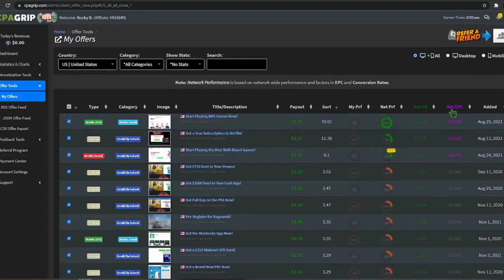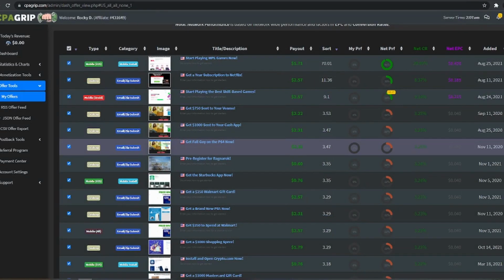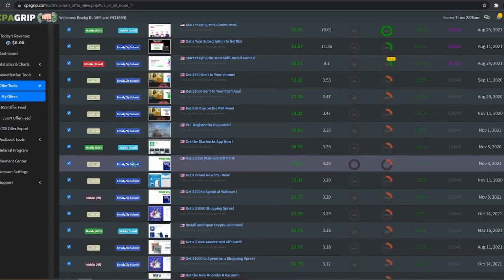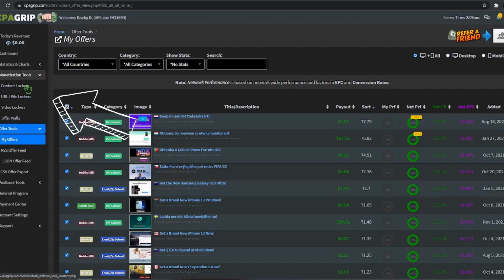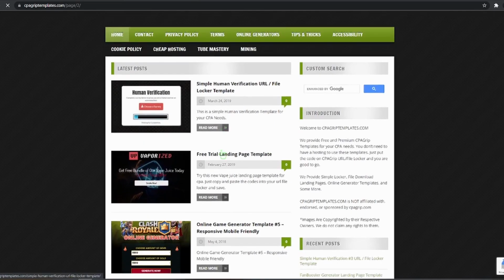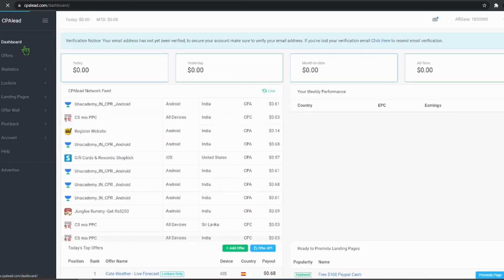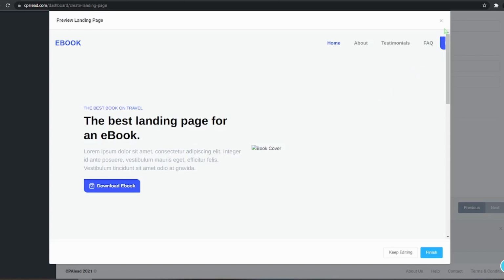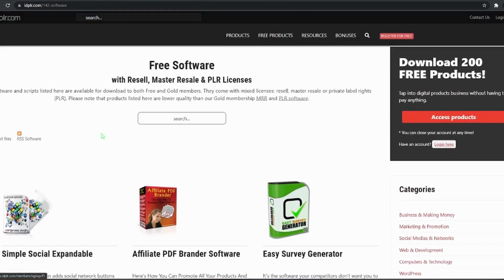How To Pick An Offer/Locker On CpaGrip & CpaLead - Cpa Marketing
In this video, I demonstrate how to use cpagrip and cpalead to choose an offer/locker. This is the second video in the cpa marketing course, and I hope you've enjoyed the first one.